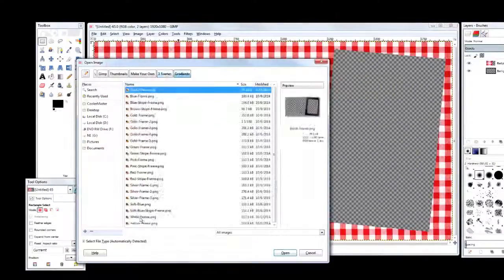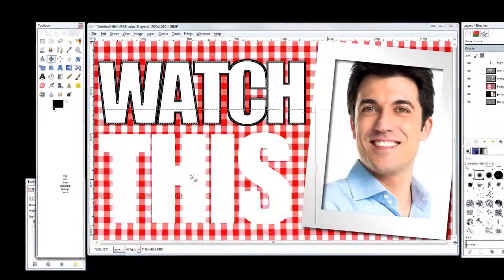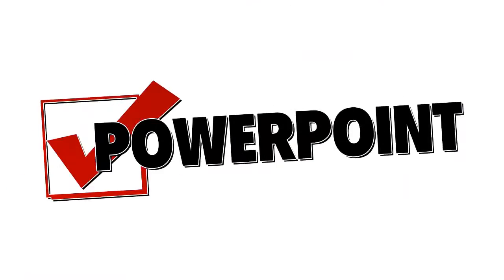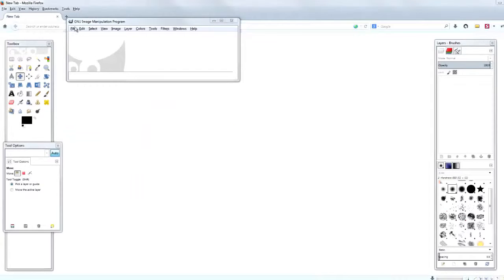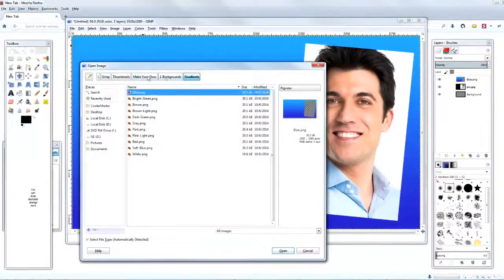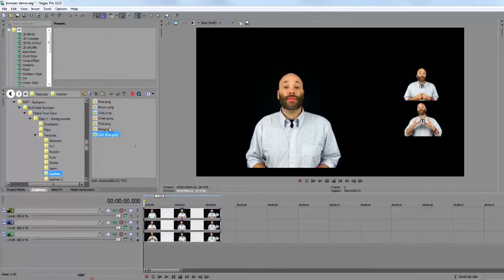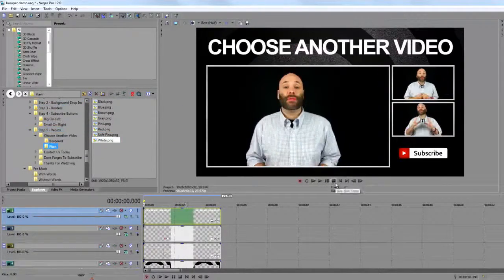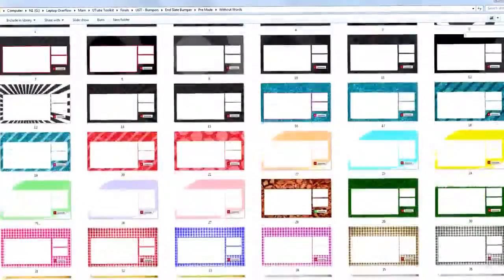UTube Graphics Toolkit Review – Powerful Graphic Toolkit To Creating Custom Graphics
UTube Graphics Toolkit is a kind of huge Graphic Toolkit to learning curve that comes with creating custom graphics yourself. UTube Graphics Toolkit is a brand new and unique product Created by Bertram Heath.  UTube Graphics Toolkit created a simple “MIX-N-STACK” system that allows you to simply select the colors, patterns, styles and text you want, stack them, save them and upload to the internet.  UTube Graphics Toolkit also gave away a set of really unique graphics to help you set yourself and your videos apart with STYLE. UTube Graphics Toolkit designed this to work with very basic and even FREE image editing software. They give you everything you need in “Drag-N-Drop” and “Mix-N-Match” packages AND show you how to do it with several different free programs. UTube Graphics Toolkit is The Easiest Way to customize eveything on your channel.

Here’s How UTube Graphics Toolkit Works :

Step #1 : Choose Your Background
Step #2 :  Choose a Frame
Step #3 : Choose Style Element
Step #5 : Add Text and/ or Logo

UTube Graphics Toolkit is a complete kit of ALL the graphics you need to brand your Youtube channel. What’s really cool is that ANYONE can use this kit to brand their channel WITHOUT Photoshop. UTube Graphics Toolkit is a Revolutionary new solution to the cost, technical difficulties. Now That You See How Easy It is to make awesome graphics.  The best part is UTube Graphics Toolkit have 100% money back guarantee refund policy, so its safe for you. Get UTube Graphics Toolkit  Now.
it’s your turn, make the decision and get success through online business.
Your Decision,Your Success.Thank you for reading My UTube Graphics Toolkit Review.